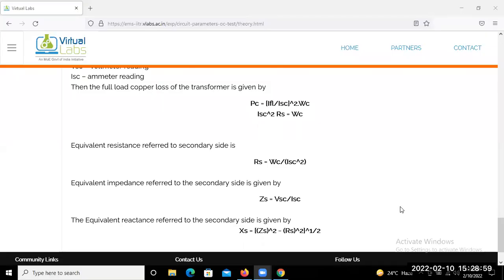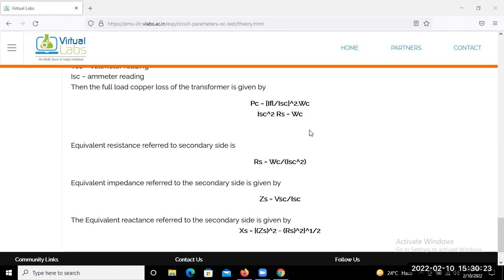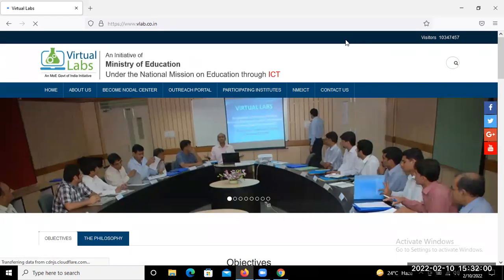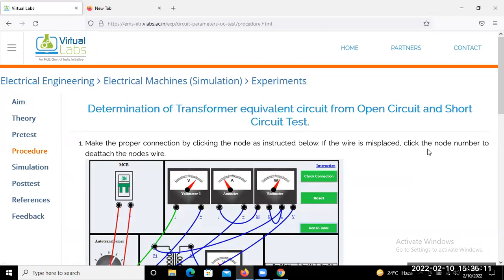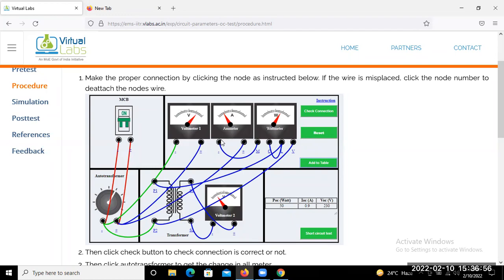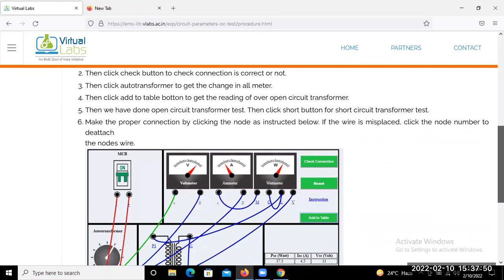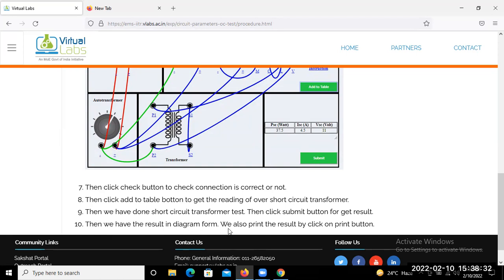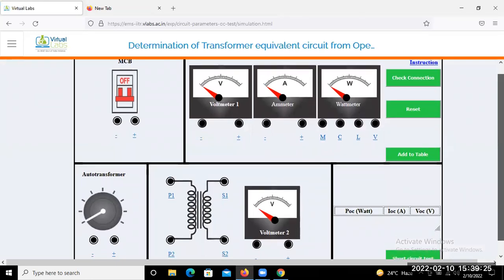Lecture 2 EE301P part 1 date 10.2.2022